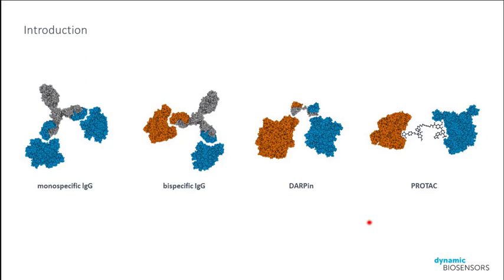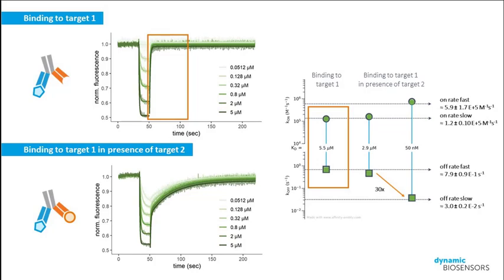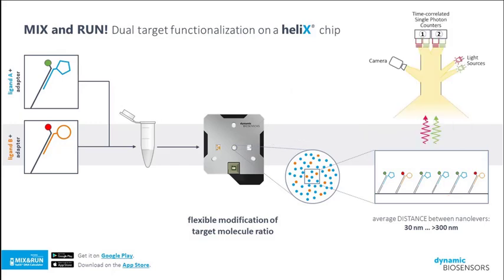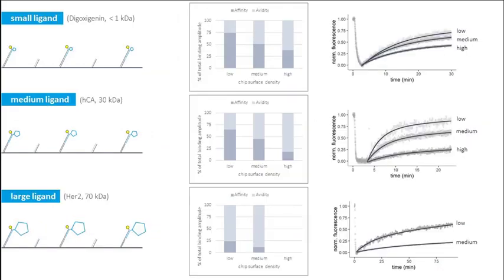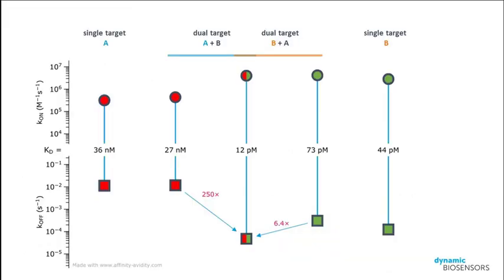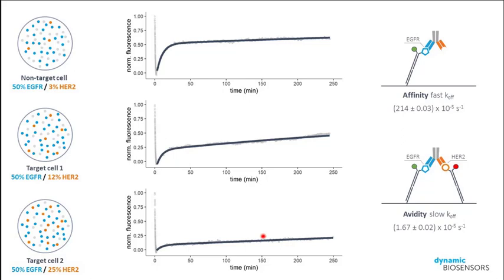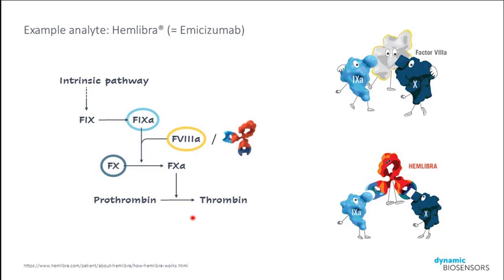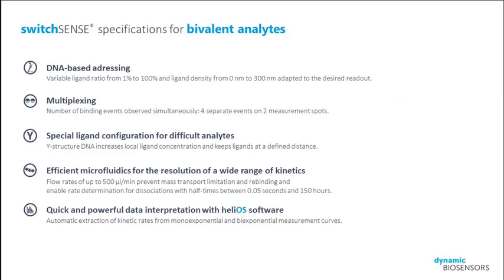Target selectivity of multispecific antibodies: practical analysis of binding kinetics and avidity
Bispecific antibodies are promising therapeutics for targeting cancer cells with high specificity. The measurement of binding rates and avidity effects in the simultaneous engagement of two antigens by a bispecific antibody is key for understanding and optimizing target selectivity early in the drug development process. The quantitative analysis of individual and cooperative target binding, as well as target selectivity, provides insight on how to engineer the individual affinities of the bispecific antibody arms to achieve minimal off-target binding.

...how to analyze affinity and binding of bispecific antibody constructs (measure kinetic parameters)

...how to use target ratio and density control to modulate target engagement (assay setup)

...about the contribution of each binding site and how this translates to read-outs such as surface half-life (analysis)

...how to measure cooperative binding and predict target selectivity (practical implications)